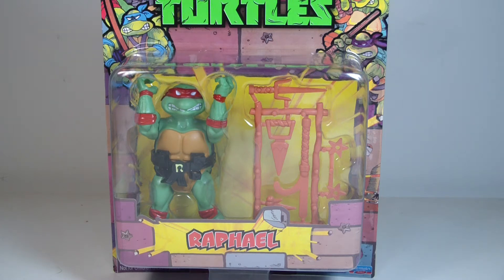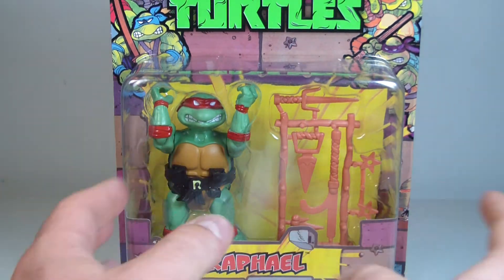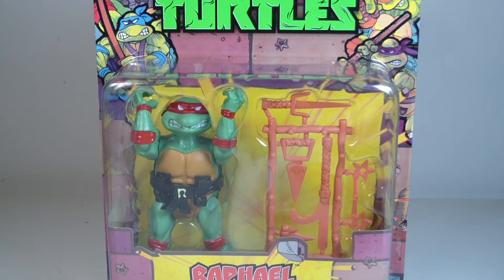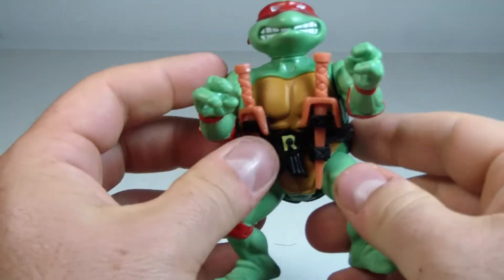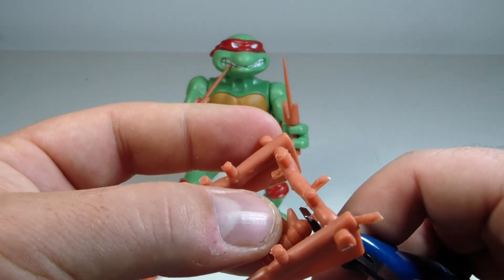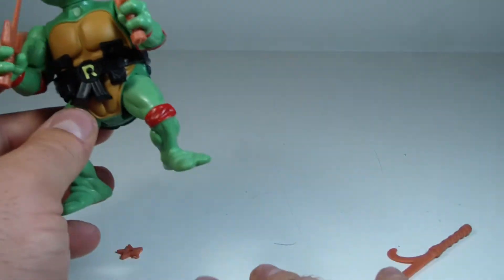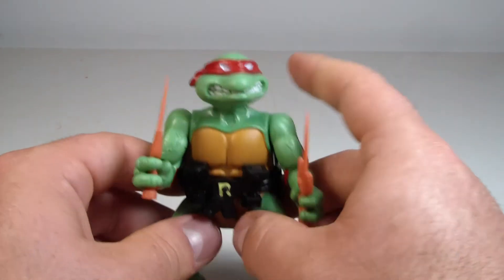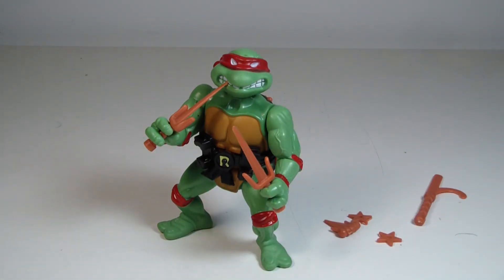Teenage Mutant Ninja Turtles Classic (1988) Collection- Raphael Review